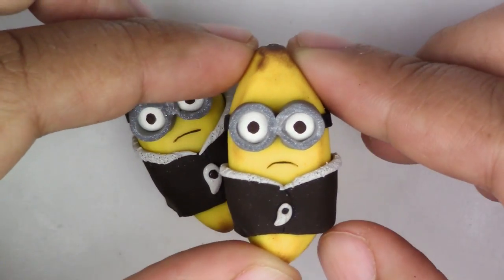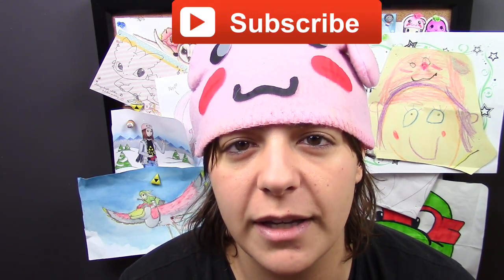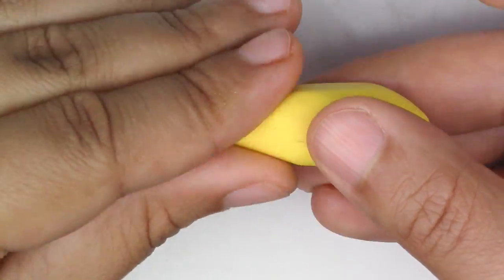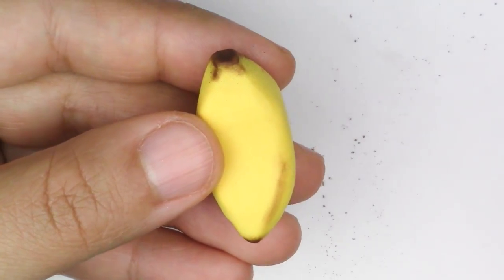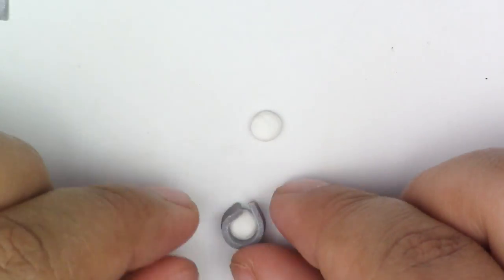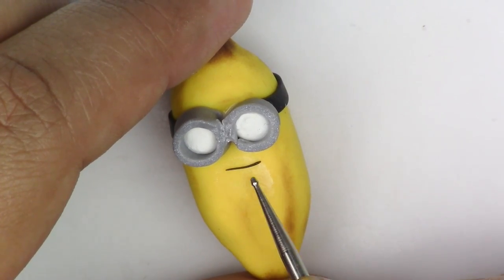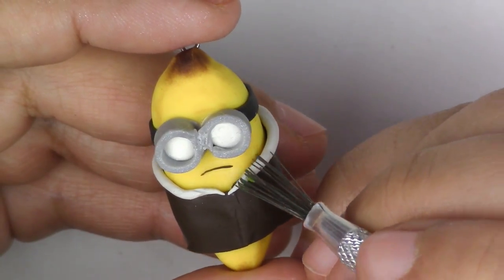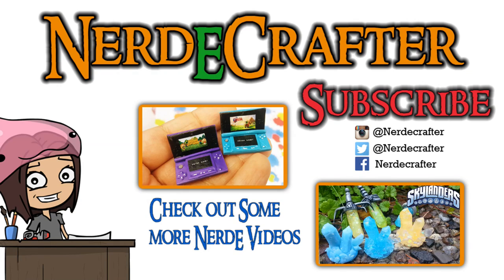HOW TO MAKE BANANA MINION Polymer Clay Tutorial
ALL clay used in my videos are Sculpey/Premo.

Baylee and I had so much fun coming up with Minions in their non-original form. Her toddlers are absolutely ADORABLE! The Minion Movie is coming out on Friday July 10th in Canada! How excited are you? =D